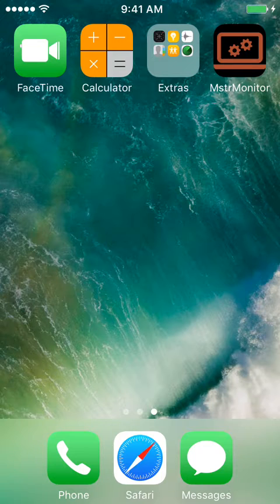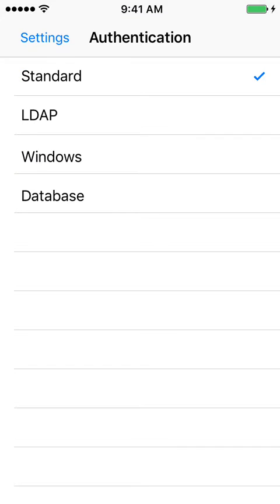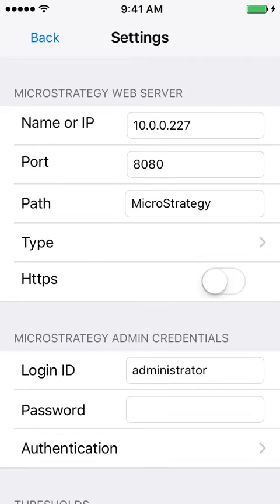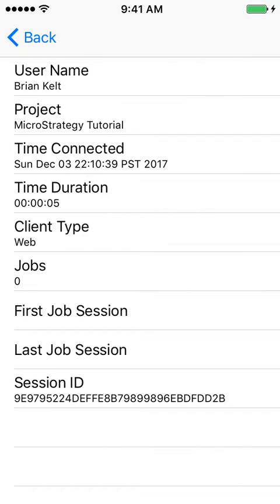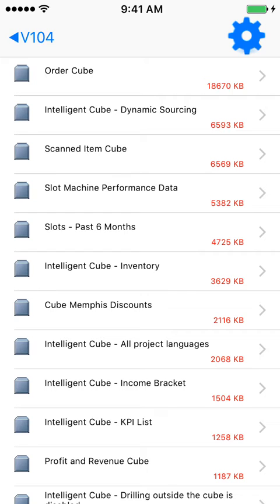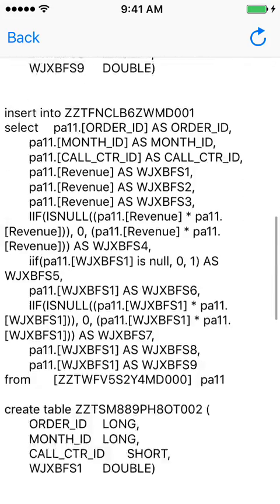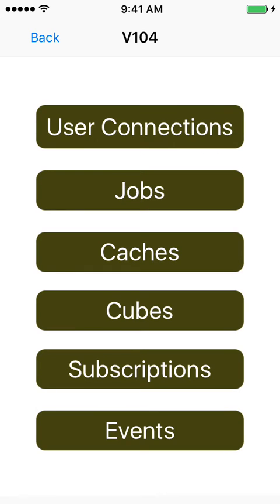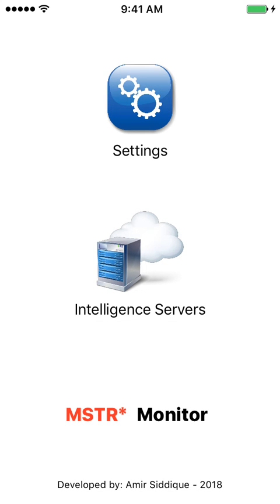MicroStrategy Admin Monitor App